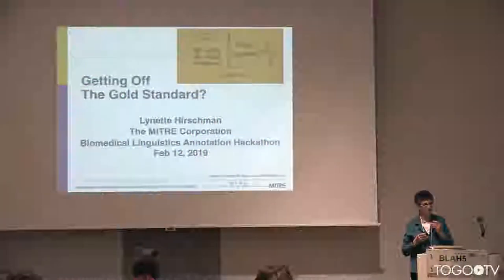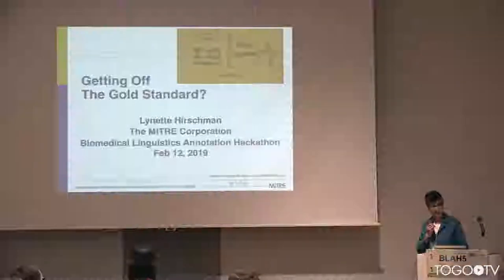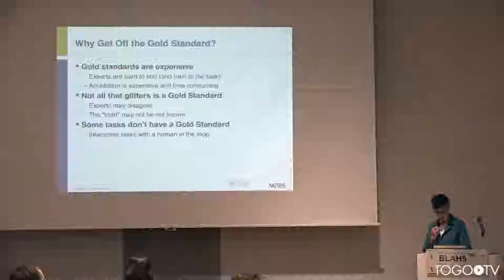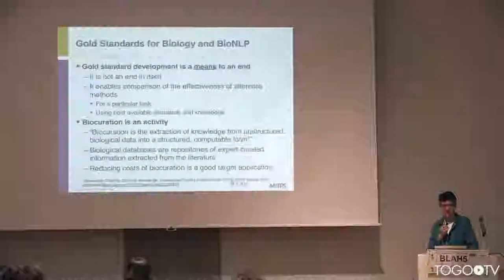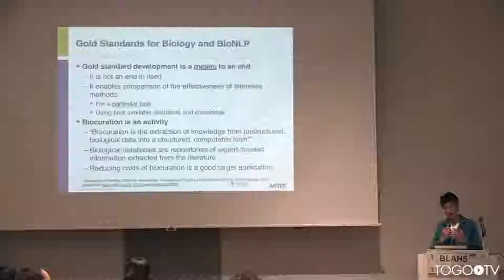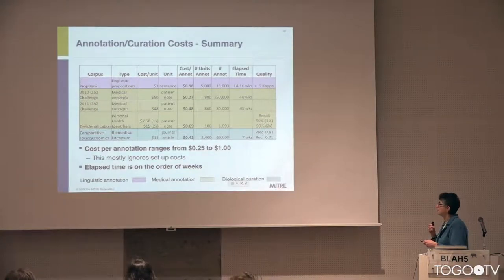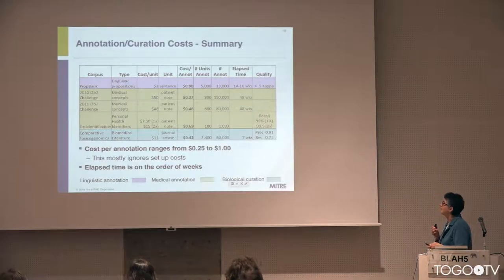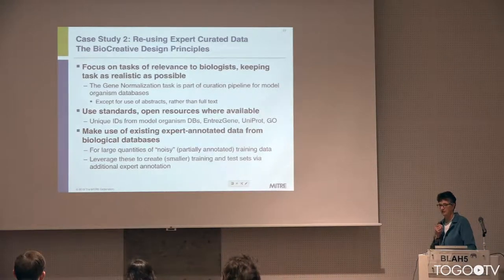Getting off the gold standard? @ BLAH5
In this talk, Lynette Hirschman makes a presentation entitled "Getting off the gold standard?". (34:46)